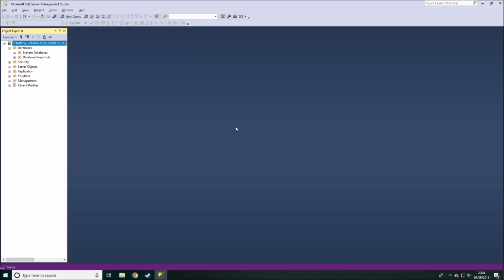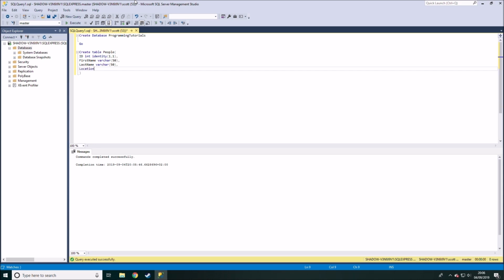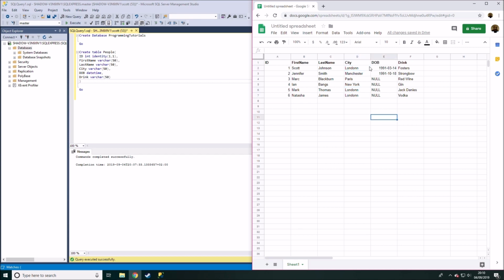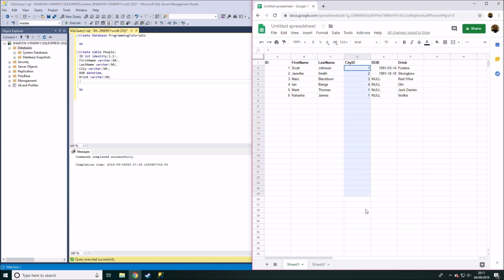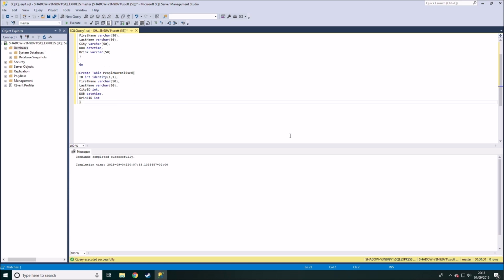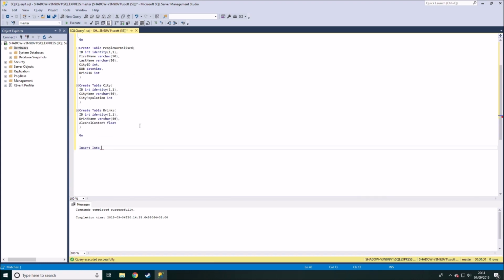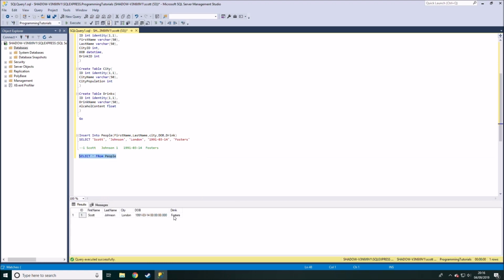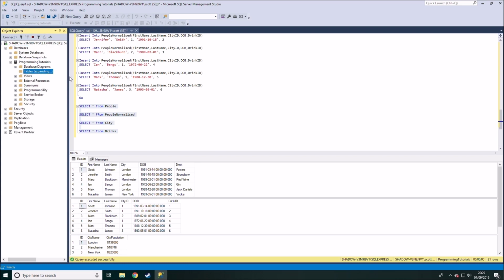01a LEARN SQL - Database and Table Creation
In this video we go through the process of creating the ProgrammingTutorials database that is used in this tutorial.

I don't explain every step in this video as there are points that will be covered in later videos but as i had to make the database anyway i thought i would make the video and upload it.